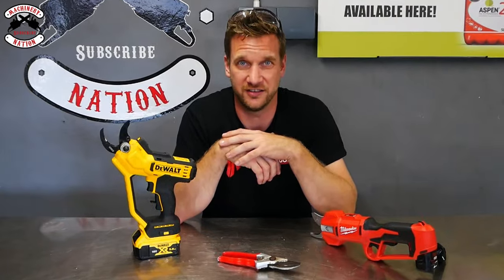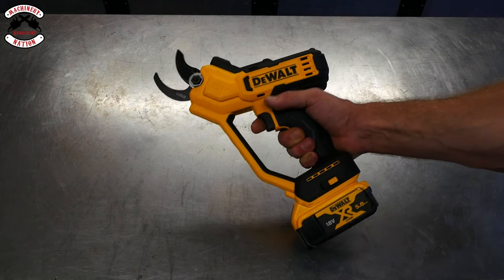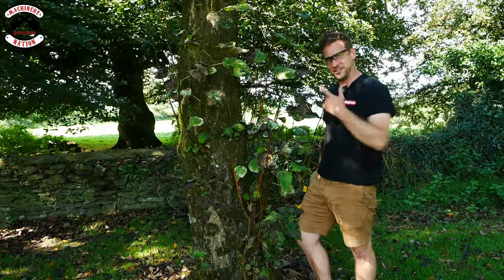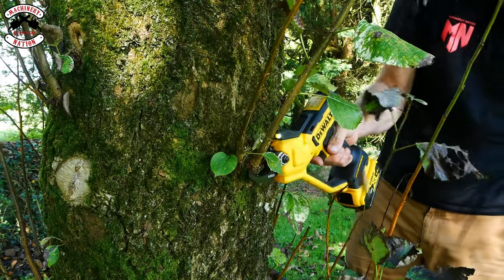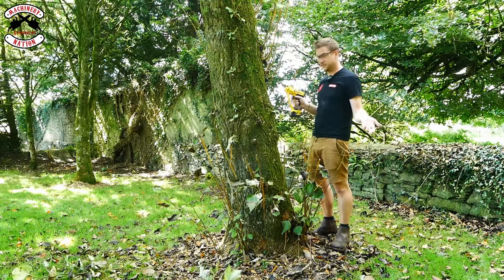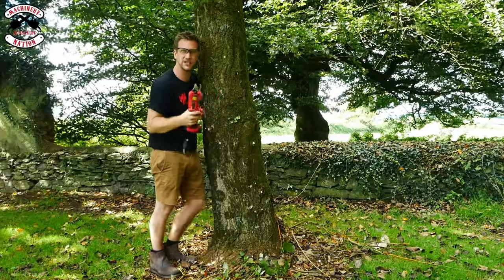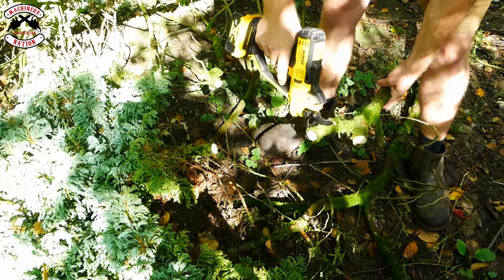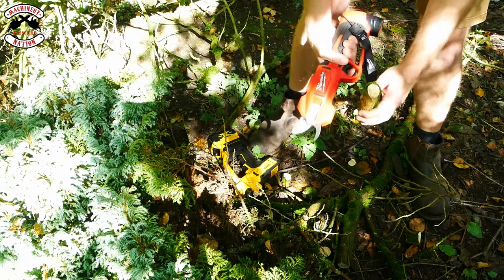Milwaukee vs DeWalt - Battery Pruning Shears - Are they Better than Secateurs?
James tests the Milwaukee and DeWalt battery powered secateurs to see how goo they are. Can they replace secateurs? How many cuts can you get from them? Run Time? How wide to battery pruners cut? how quick are battery secateurs?